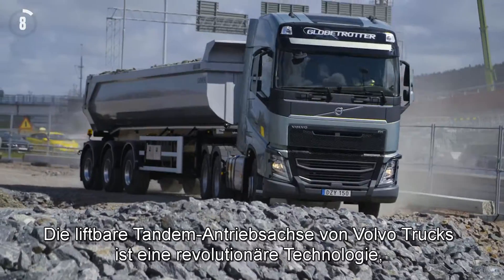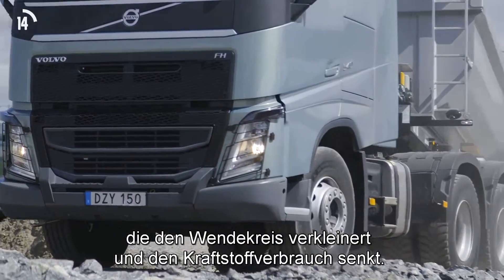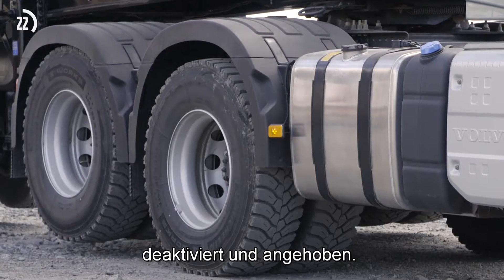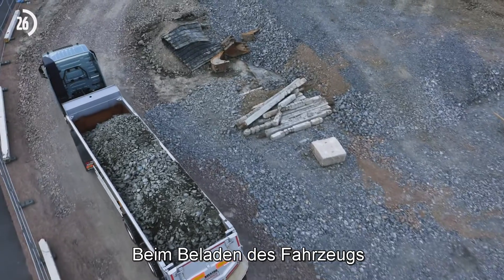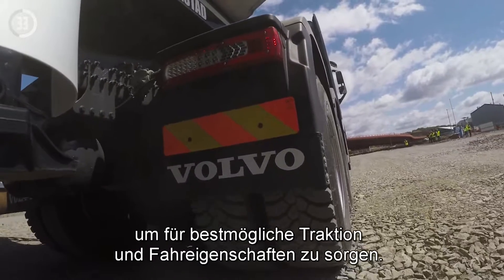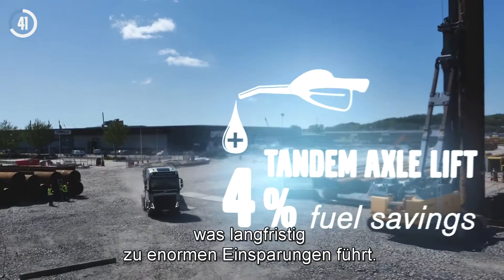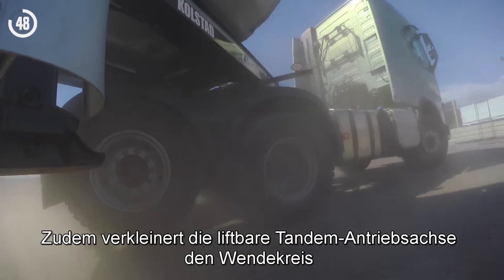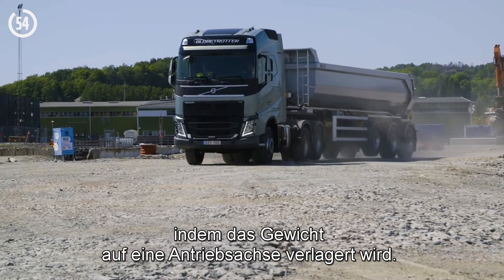Liftbare Tandem Antriebsachse - Erklärt in einer Minute